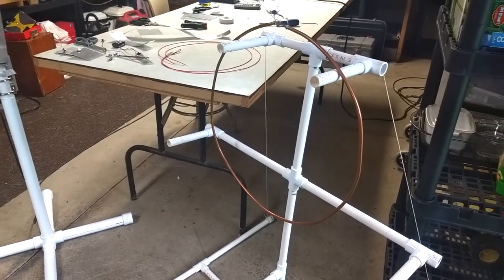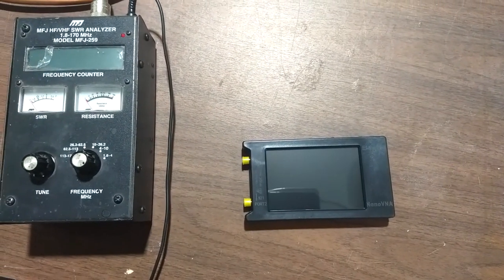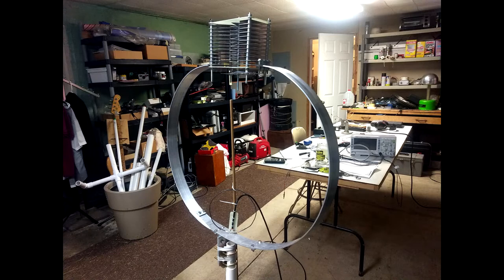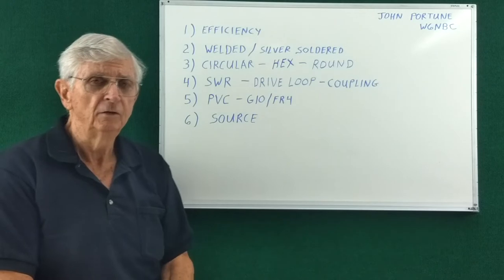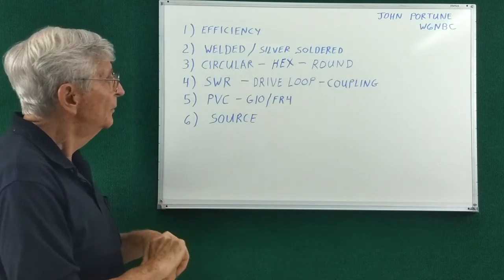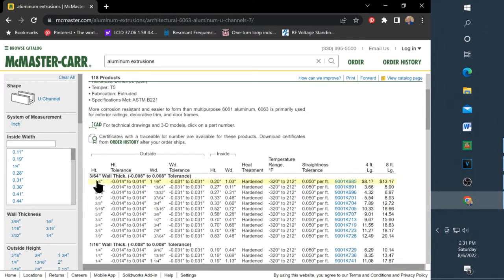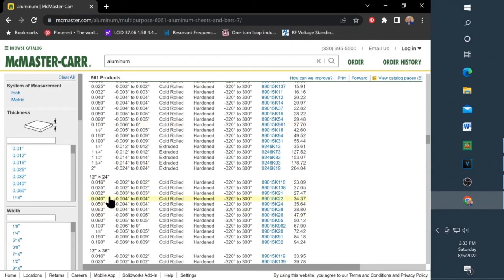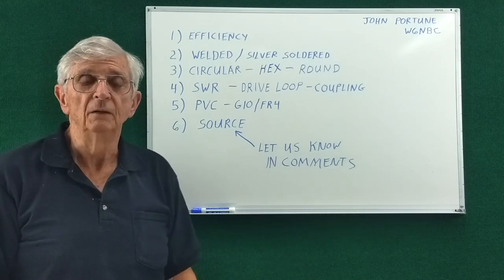Quest for the Best Mag Loop Antenna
This video explores the design and construction details of small loop (Mag Loop) antennas.

I wasted a lot of time trying to duplicate the results shown in this video. I built a loop antenna for the 2M band and rotated it manually. I could not detect any directionality with a passive field strength meter. All I could show was that the far field was horizontally polarized.

Please comment on the technical information in these videos if you are knowledgeable on the subject matter.

Here is a link to a single turn loop inductance calculator.

Here is a link to a resonant frequency calculator.

Here  is a link to a source of construction materials for mag loop antennas.

For our metric friends (wish the U.S. was metric) here are conversion factors for the "inch" and the "foot".
1.0 inch = 2.54cm = 25.4mm
1.0 foot = 0.3048M = 30.48cm